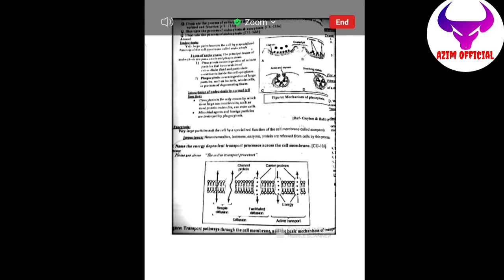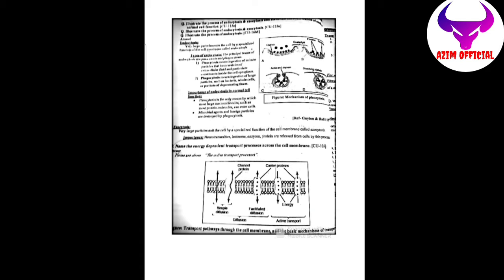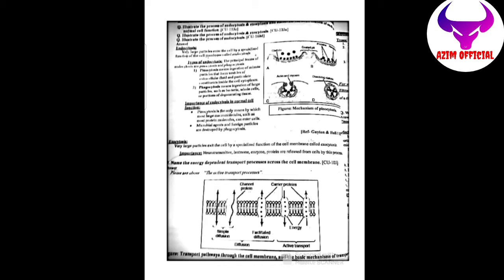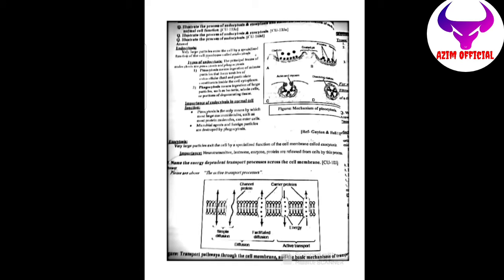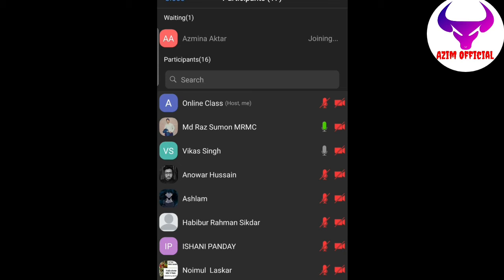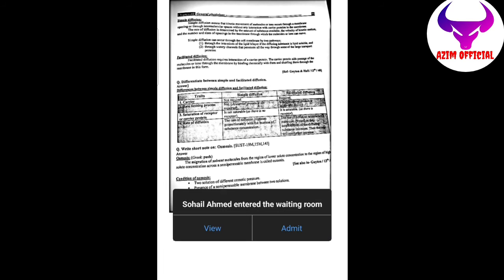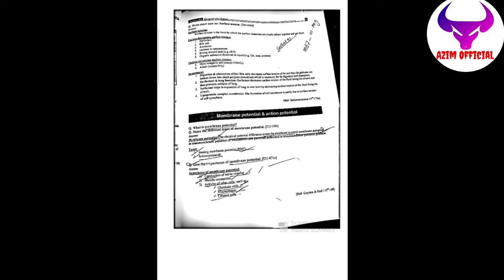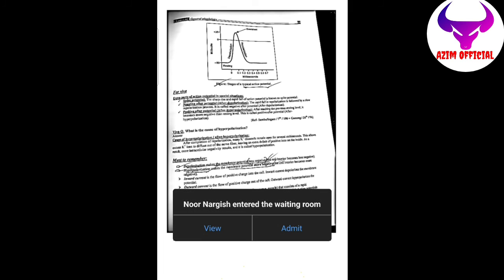Physiology Class।। MBBS 1st Year।। Sodium-Pottasium Pump।। Membrane Potential।। Action Potential।।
General Physiology Class part-3. WhereWe discuss about Na+ K+ Pump, Membrane Potential, Action Potential. Hope You Guy's will benefited.